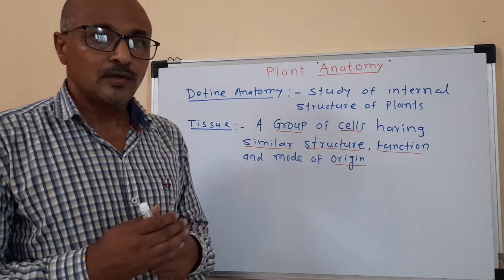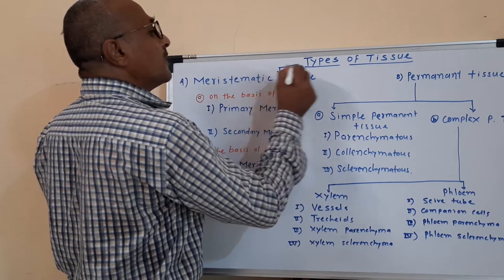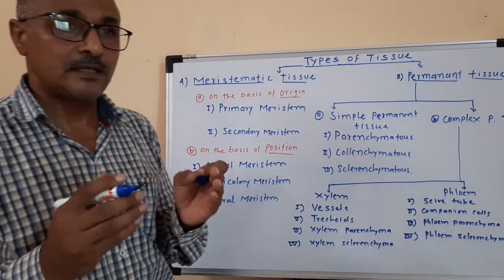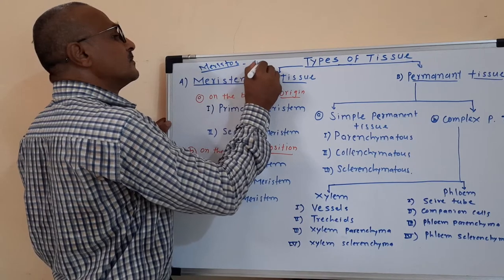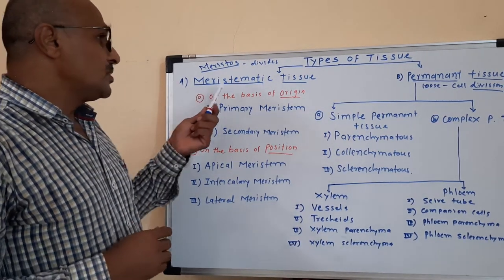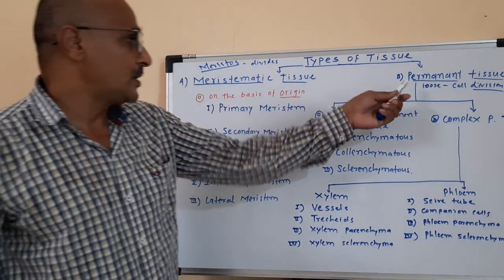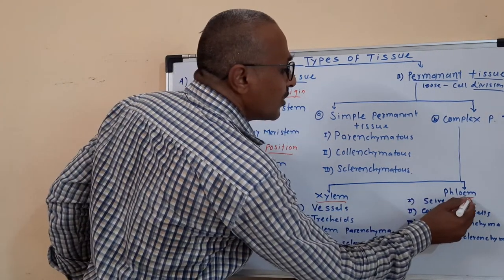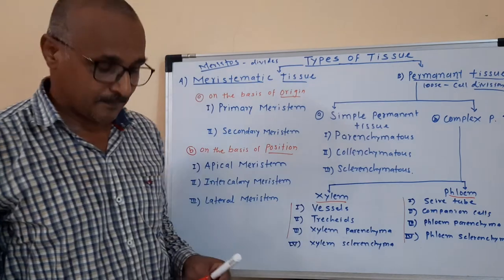Introduction to Plant Anatomy , Part :- 1